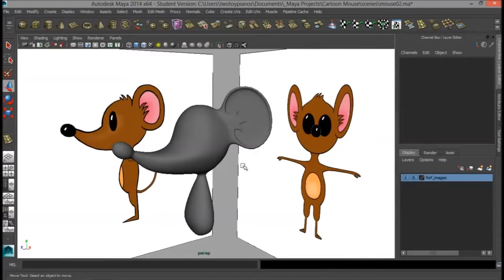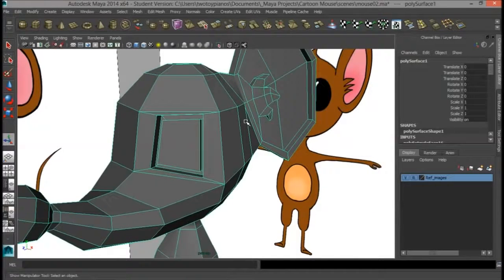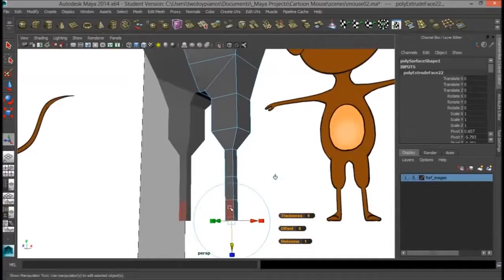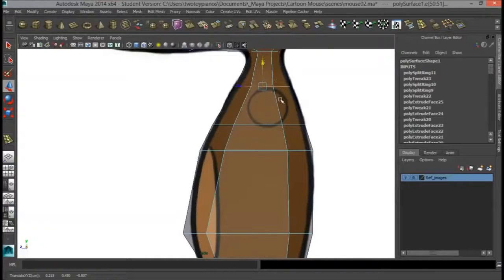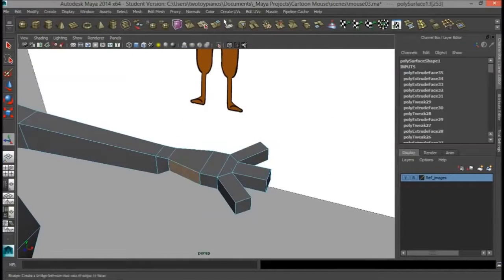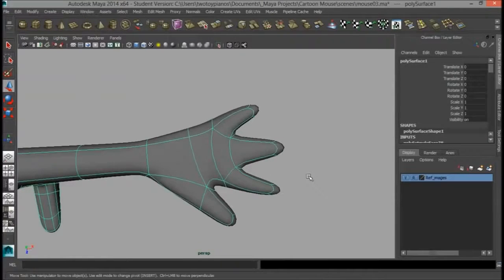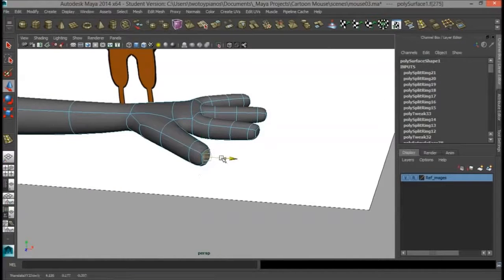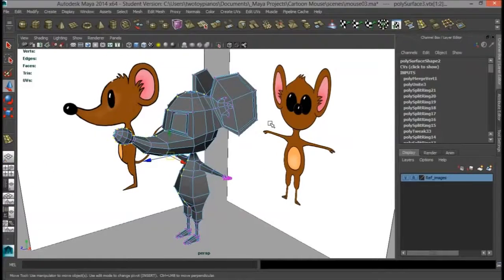3 model cartoon mouse